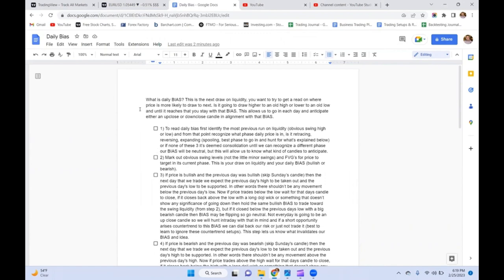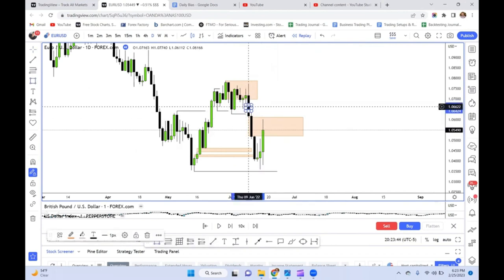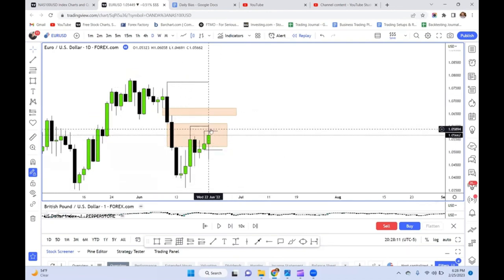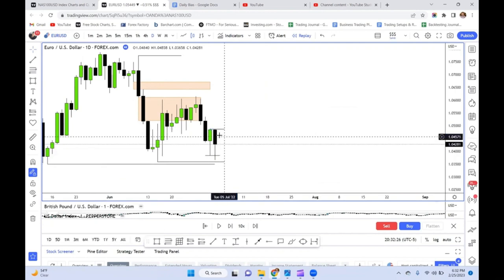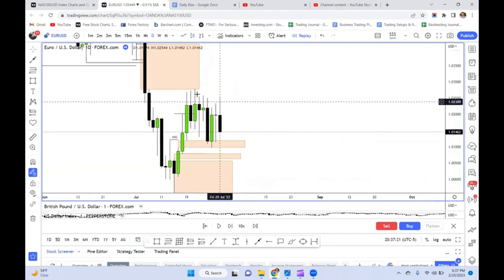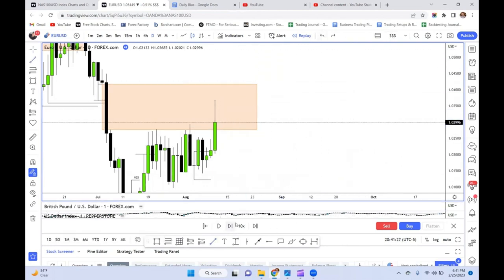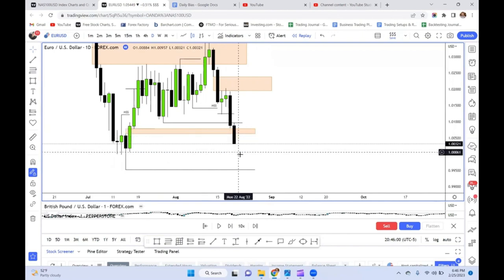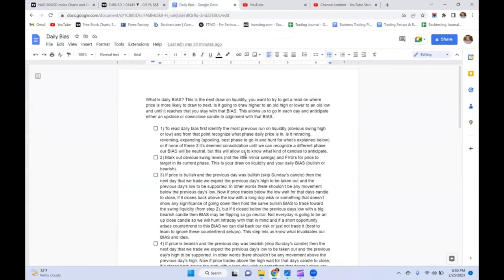THIS IS WHAT YOU ARE MISSING FROM ICT's SILVER BULLET/OTE/2022 MODEL (Daily BIAS)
Risk Disclosure. The valuation of futures, stocks and options may fluctuate, and, as a result, clients may lose more than their original investment. The impact of seasonal and geopolitical events is already factored into market prices.